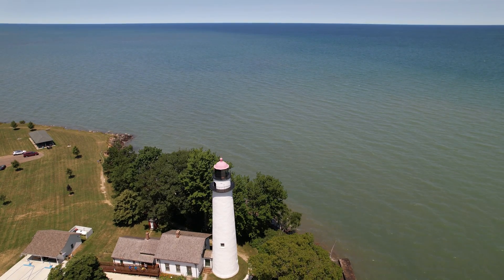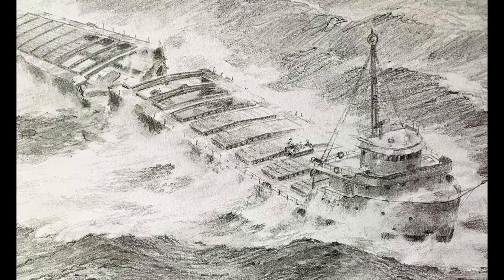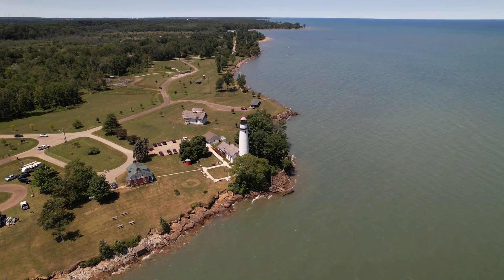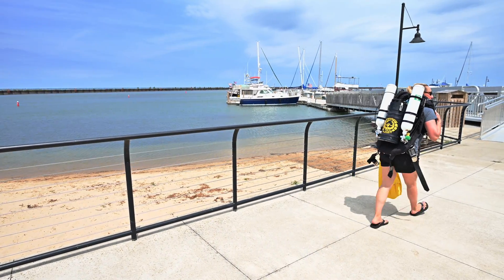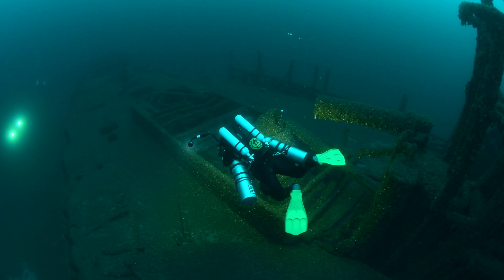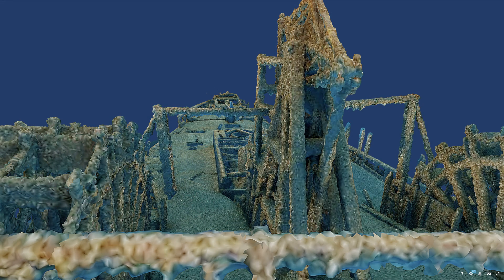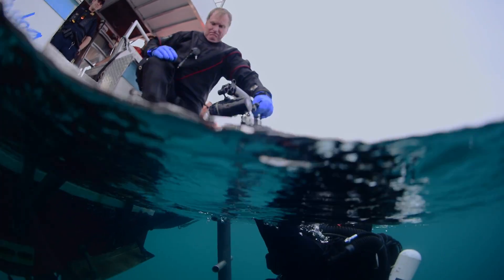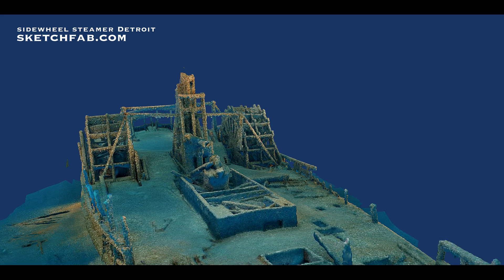Underwater Shipwreck Photogrammetry on the Sidewheeler Detroit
Emmy Award winning underwater photographer Becky Kagan Schott brings shipwrecks to life through her underwater imagery including the use of photogrammetry. Doing the first 3D model of the Sidewheel Steamer Detroit sits in 215 feet of water off Port Austin Michigan This was shot July 4th 2022 in Lake Huron when temps were just 38f detrees on the bottom and 55f on the surface. It took 3 dives with 35 minutes of bottom time each and a total run of 90 minutes each with decompression to capture around 5000 high resolution images to be used to create this model. Enjoy the video and if you'd like to see the model yourself